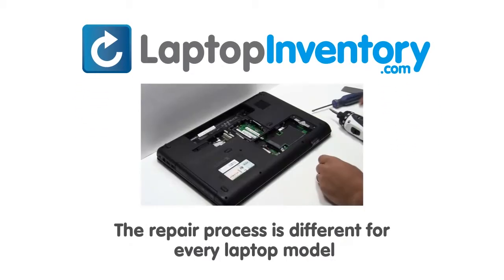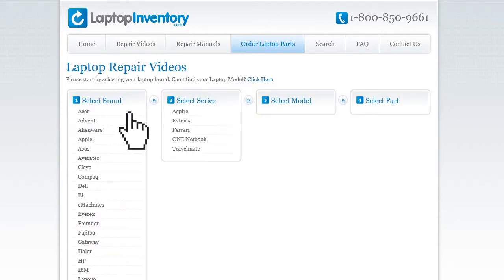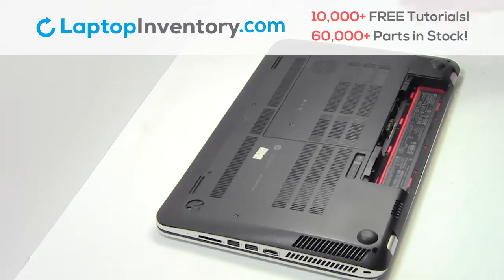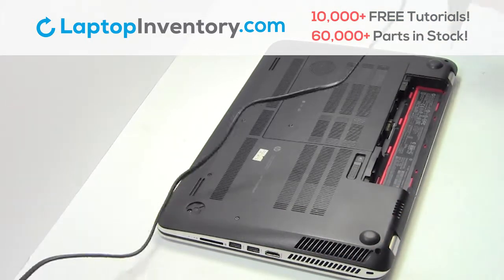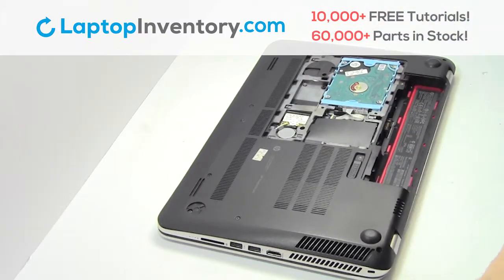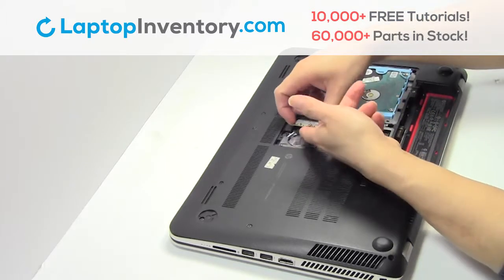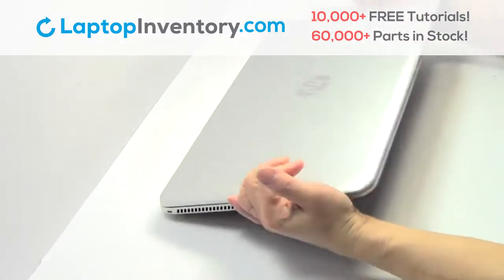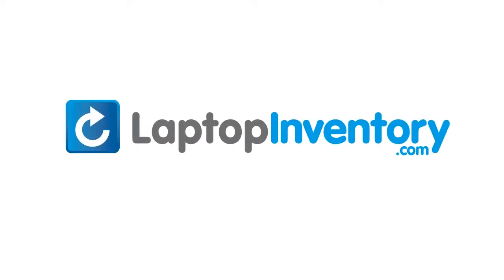Wifi Card Replacement HP Envy TouchSmart. Fix, Install, Repair 15-J 17-J M7-J 15Z-J 15T-J 17Z-J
Envy
15-J152NR
17-J000
17T-J000
15-J031NR
15-J051NR
j152nr
15-J080US
15-J000
15-J020US
15-J003XX
15-J009WM
M7-J000
M7-J010DX
M7-J020DX
M7-J003XX
M7-J078CA
15-J
17-J070EZ
15-J078CA
15-J059NR
15-J100EL
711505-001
SG-59610-XUA
6037B0082901
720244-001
SN9120BL
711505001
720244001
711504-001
SG-59500-XUA
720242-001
SN9120
15-J003TU
15-J003
E3B21PA
17-J021NR
17-J027CL
17-J034CA
V140626BS1
6037B0082601
15T-J000
M7-J120-DX
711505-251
NSK-CN4BV
9Z.N9HBV.40R
6037B0093222
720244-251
M7-J120DX
15-J100
15T-J100
15Z-J100
17T-J100
15-J100ED
17-J185NR
17-J186NR
711505-B31
9Z.N9HBV.41D
6037B0093202
720244-B31
M7-J178CA
M7-J100
17-J010TX
17-J128NR
17-J107TX
17-J157CL
15-J073CL
15-J178CA
15-J123TX
17-J007TX
17-J070CA
V140626A
15-J012LA
17-J127CL
7-J073CA
15-J993CL
17-J110EA
15-J146NF
15-J147NF
15-J151NF
15-J155NF
15-J037EL
17-J170CA
17-J060US
E1P05AV
E1P04AV
17-J153CL
17-J142NR
17-J141NR
17-J117CL
17-J173CA
17-J112TX
17-J184NR
17-J113TX
17-J160NR
15-J120TX
F7P49PA
15-J151SA
17-J111TX
17-J
M7-J
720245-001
6037B0087701
9Z.N9HBV.401
6037B0093201
15Z-J
15T-J
17Z-J
17T-J
97-00076-US
15-J126TX
15-J003CL
17-J100
17-T-J000
17-T-J
17-J000CA
17-J100CA
15-J105TX

TouchSmart
17-J000
17T-J000
15-J000
15-J020US
15-J003XX
15-J009WM
M7-J000
M7-J010DX
15-J
15-J023SA
15-J100EL
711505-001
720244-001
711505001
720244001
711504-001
SG-59500-XUA
6037B0082801
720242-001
SN9120
15-J003TU
15-J003
E3B21PA
17-J021NR
17-J027CL
17-J034CA
V140626BS1
6037B0082601
15T-J000
M7-J120-DX
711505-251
NSK-CN4BV
9Z.N9HBV.40R
6037B0093222
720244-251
M7-J120DX
15-J100
15T-J100
15Z-J100
17T-J100
15-J100ED
15-J000EW
15-J011DX
17-J001TX
17-J182NR
17-J185NR
17-J186NR
711505-B31
9Z.N9HBV.41D
6037B0093202
720244-B31
M7-J178CA
M7-J100
17-J110EA
V140626A
17-J170CA
17-J060US
E1P05AV
E1P04AV
17-J113TX
17-J160NR
15-J120TX
F7P49PA
15-J151SA
17-J111TX
9Z.N9HBV.401
6037B0093201
17-J100
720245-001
15-J170U
15-J184NR
F4A04PA
6037B0087701
17-J
15Z-J
15T-J
17Z-J
17T-J
M7-J
15-J003EO
15-J009SS
15-J009W
15-J118TX
15-J119EO
15-J172NP